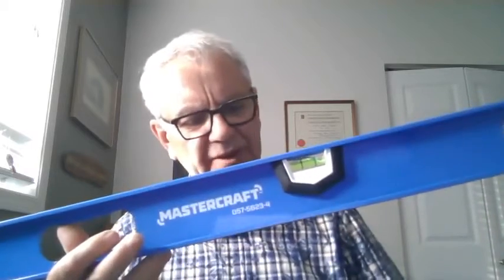Mastercraft 48" I-Beam Level video review by Sam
Mastercraft I-Beam Level features a top read window for easy reading from above. Three vials to measure 90 and 180. Soft end caps to handle heavy duty use. Two big hanging hole. Handle hole for hands-free work.